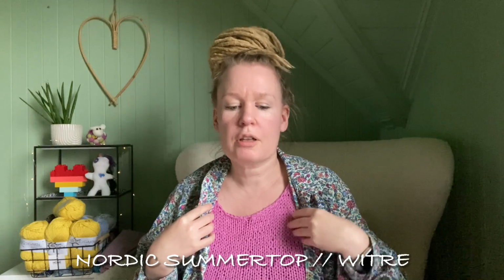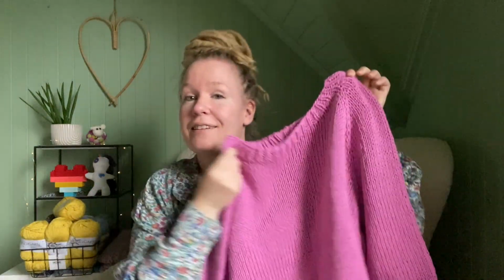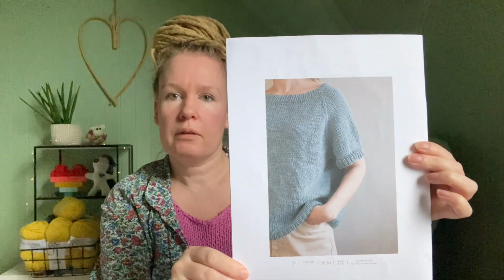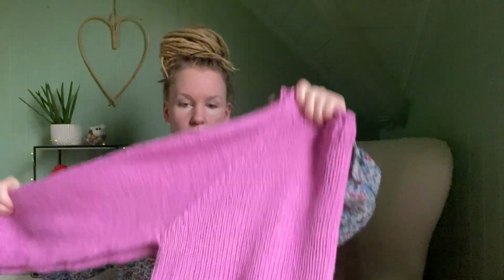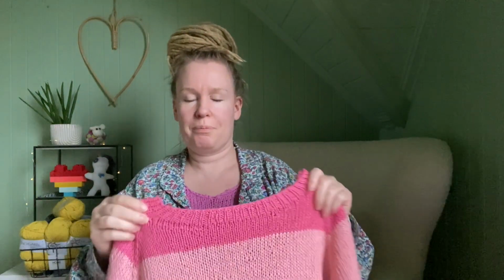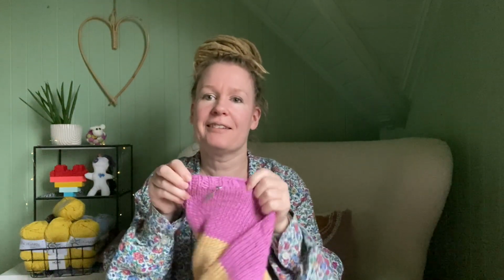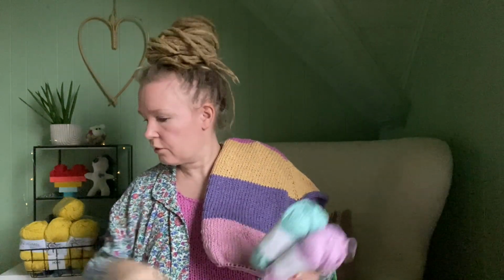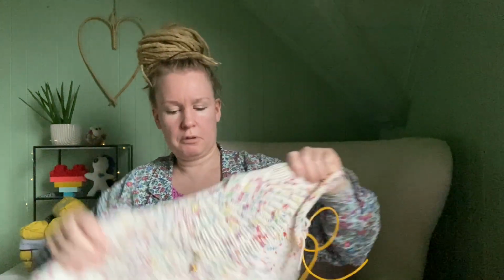Colour and Craft - episode 9 -24: Wrapping up summer, stripes and holiday knits.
Colour and craft podcast - episode 9 -24:

Welcome to «Colour and craft podcast», where I share my love for colours, knitting and crafting.

I am Linn Beate, a mother of 2, living in Norway. I love to craft and especially to knit. My english is a bit rusty, but it will get better with some practise. I choose to do my podcast in English, because I love following podkasters from other countries myself and I want to join the international knitting community.

Ps. I would jump for joy if you left me a comment.

You can find me on:

Ravelry:

Ravelry: Colourandcraftpod's profile

Colour and craft podcast:
EPISODE 9:

FINISHED OBJECTS:

Florina Tee (as a sweater)
Ravelry: Sandnes 136-4 Florina Tee pattern by Sandnes Design

Tolsta tee
Ravelry: Tolsta Tee pattern by Rebecca Clow

WIP:

Florina Tee (as a dress)

NEW CAST ON:

Anker sweater by Petiteknit

DREAM KNITs:

Leith cardigan:
Ravelry: Leith Cardigan pattern by Rebecca Clow

KNIT & CHAT:

Lillehammer-
winter olympic games in 1994.

Hunderfossen familypark.